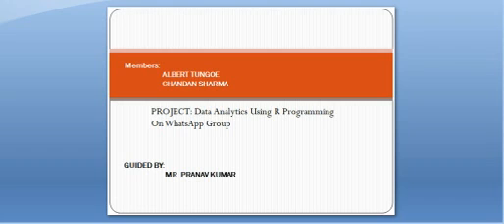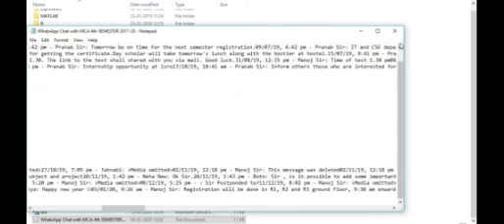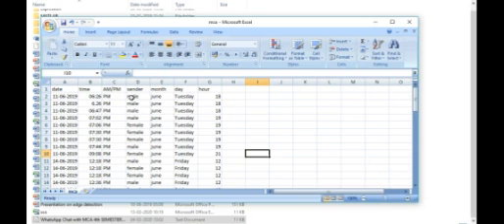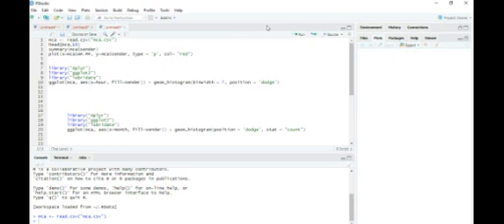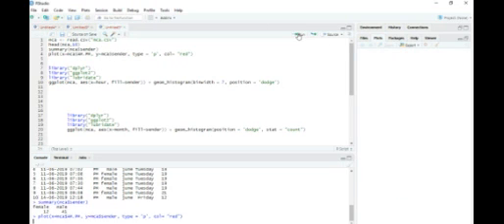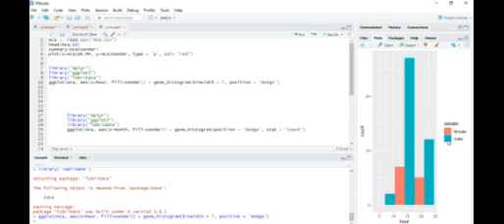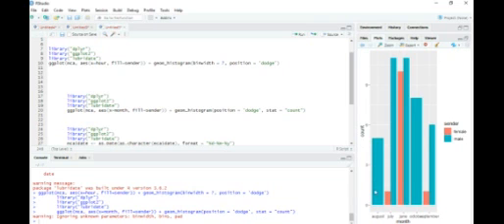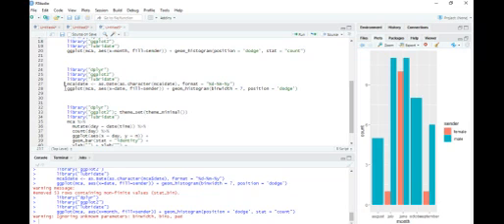Albert chandan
Data Analytics using R on whatsApp group